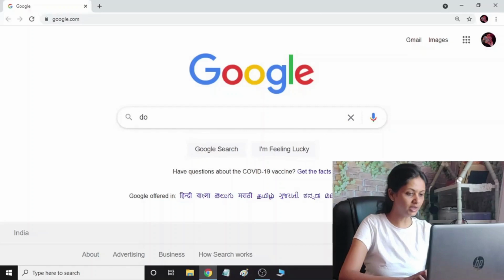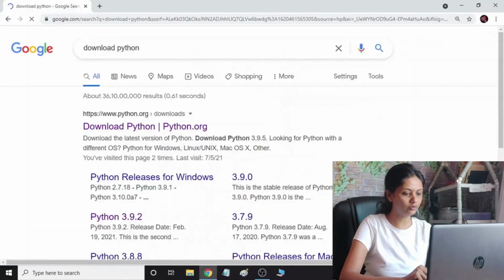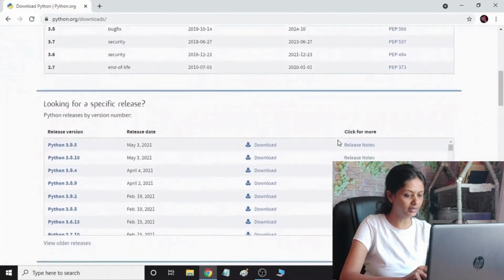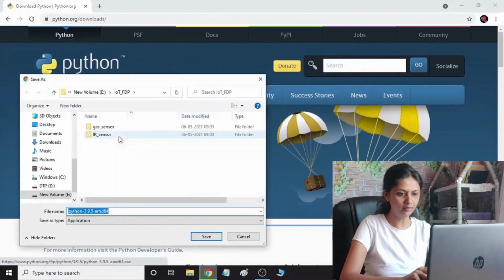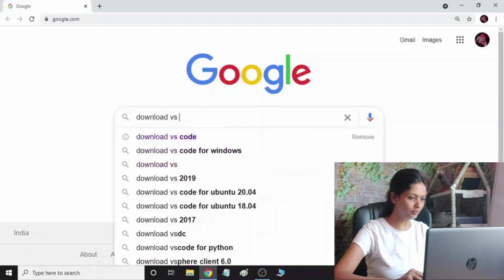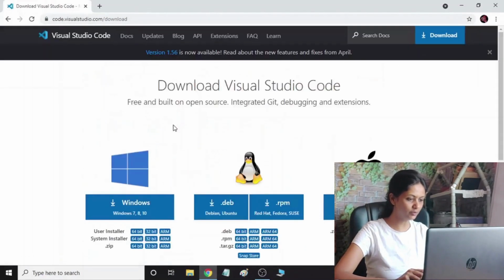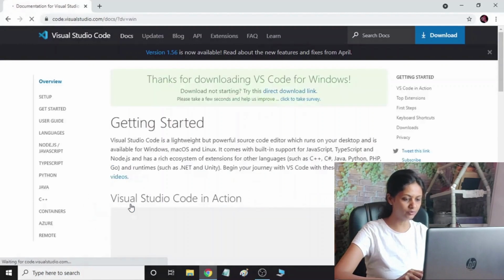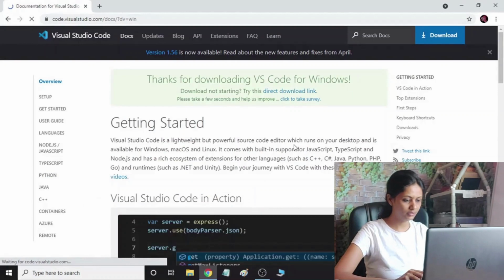chapter 1 - Installing Python and VS code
Install Python from python.org. You can typically use the Download Python button that appears first on the page to download the latest version.
And Visual Studio Code or, popularly known as VS Code, is one of the free and open-source code editors developed by Microsoft and is mostly preferred by developers of all the major programming languages due to its flexibility and other integrated development tools like debugging, IntelliSense, etc. Visual Studio Code is available to be downloaded for all the major operating systems like Windows, Linux, and macOS. to download it based on the OS you are using.